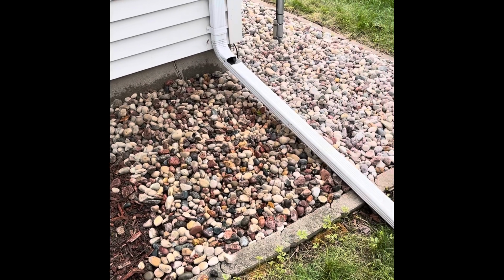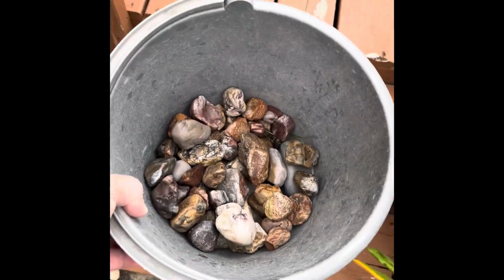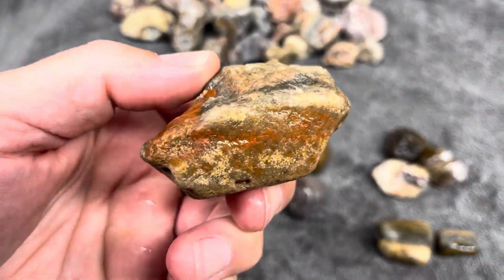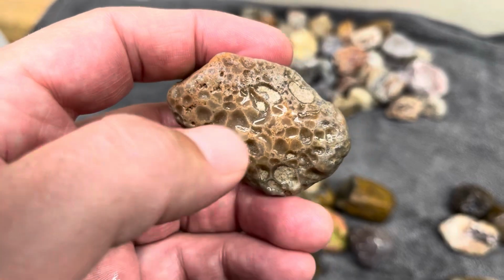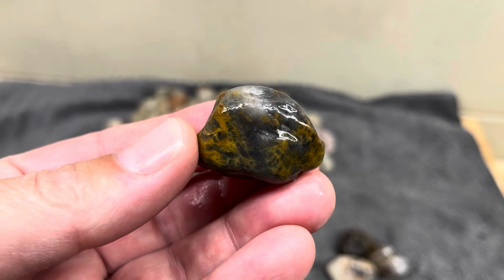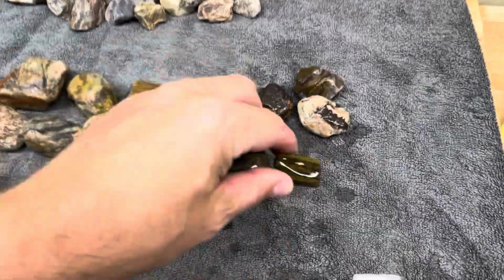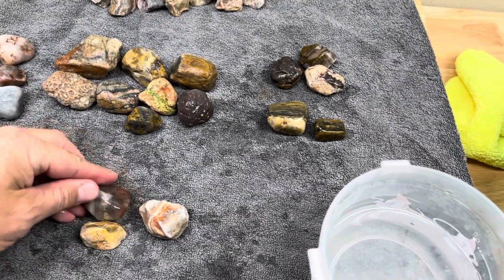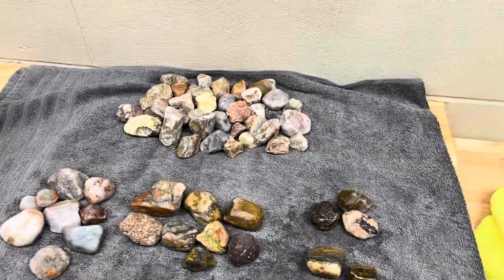Wisconsin Rockhounding | Landscape Treasures Part 2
Going through 3 tons of landscape rock to find cool stuff!